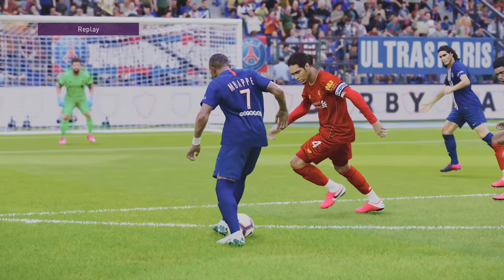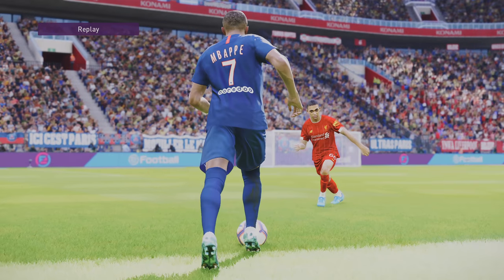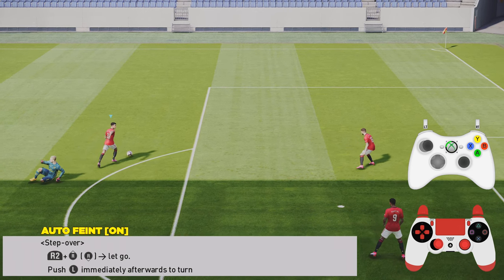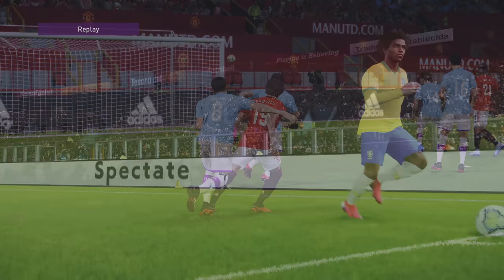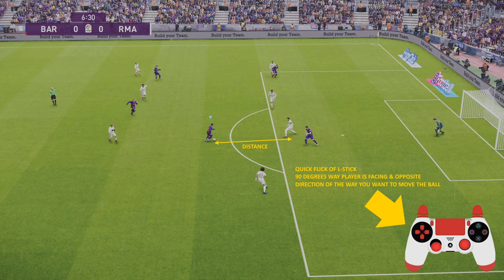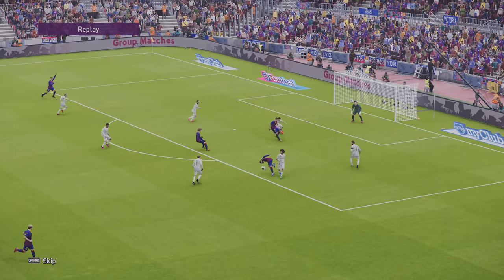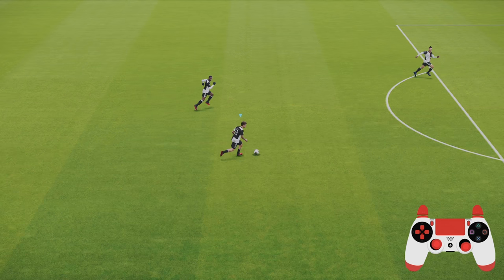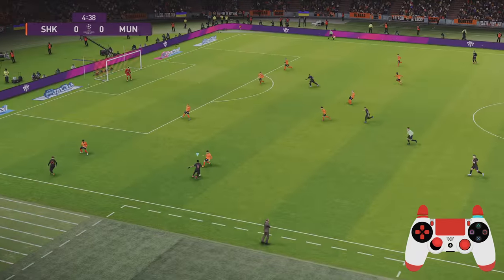PES 2021 | TOP 3 SKILLS TUTORIAL [4K]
SpoonyPizzas here guys, sharing the TOP 3 and MOST EFFECTIVE SKILLS in one of my most indepth eFootball Pro Evolution Soccer 2021 tutorials.

-SpoonyPizzas